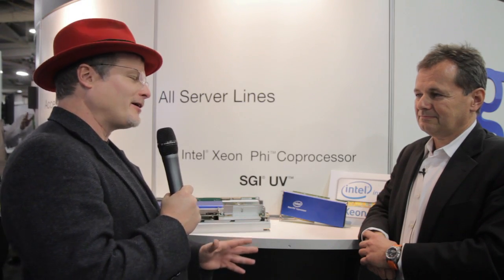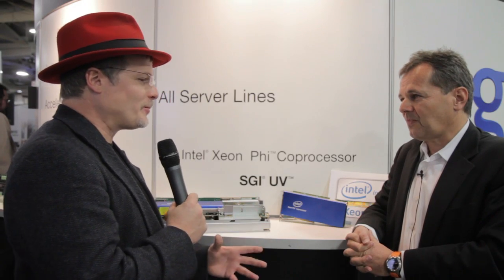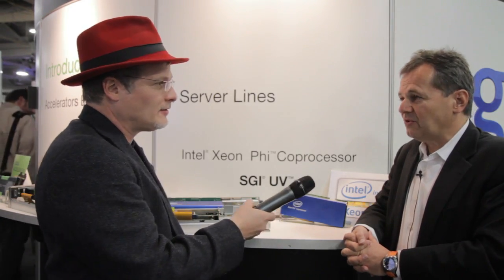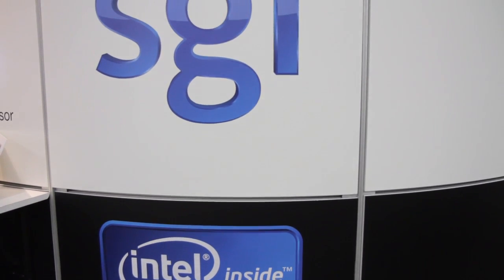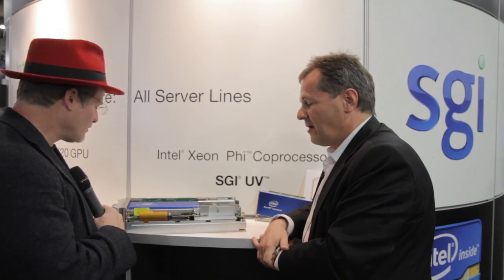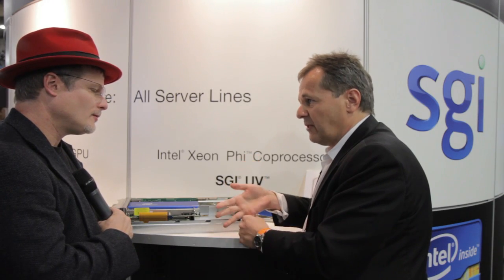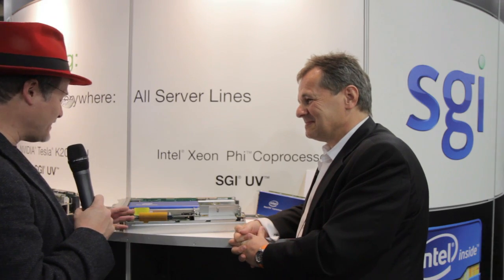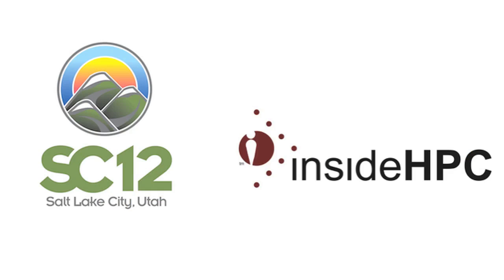Intel Xeon Phi Adds Smarts to SGI UV Big Brain Supercomputer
In this video, SGI's Chief Marketing Office Franz Aman describes the company's full range of solutions featuring the new Intel Xeon Phi coprocessor for HPC.

"The SGI UV 2000 is a cache-coherent shared memory system just like your workstation, except that it scales well beyond the industry scale-up limit of eight sockets and Terabytes of memory. Now, when the sockets can be paired with Intel® Xeon Phi™ coprocessors, the combination provides in-memory computing at an extreme scale," said Dr. Eng Lim Goh, CTO at SGI."